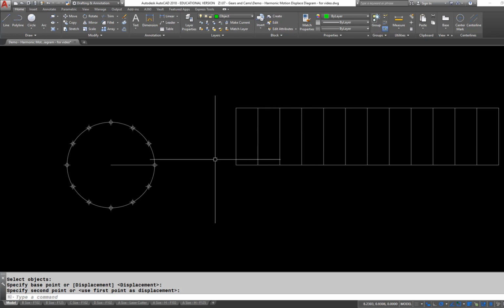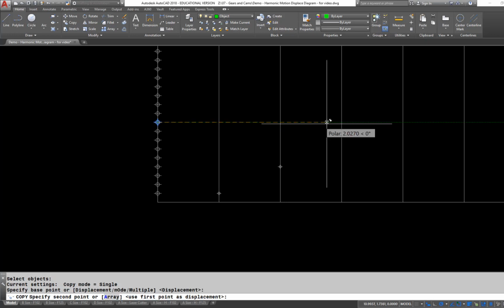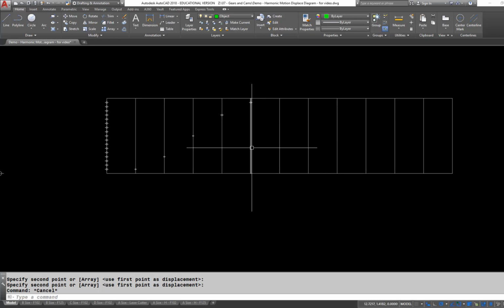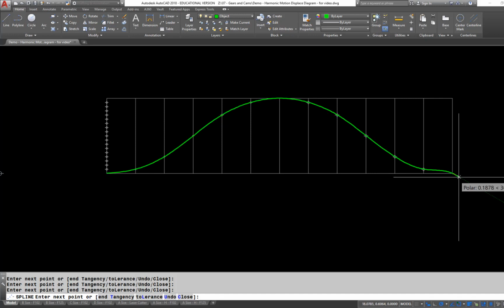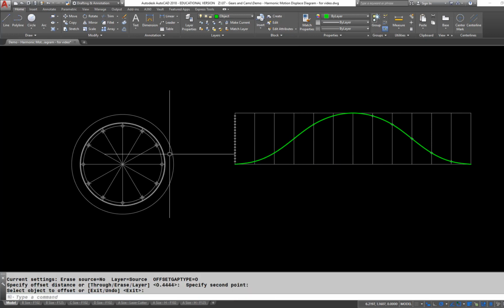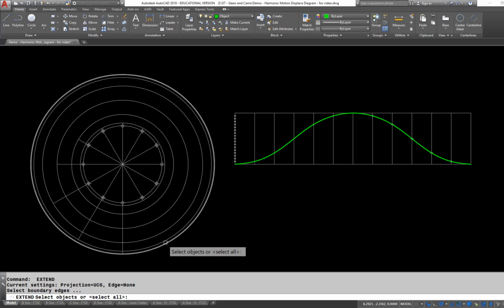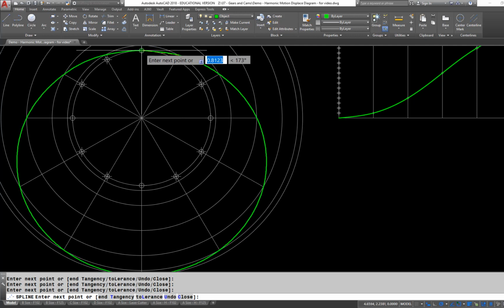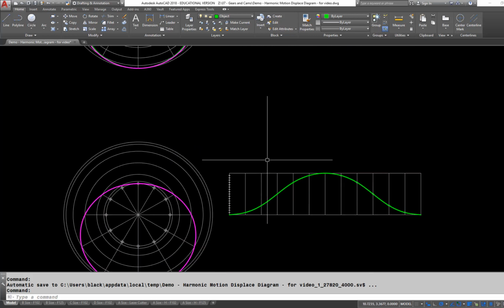Parabolic Motion Cam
The final short lesson on using AutoCAD to draw a profile for a cam featuring four common motions; this time parabolic motion. Again, the video is not "polished/professional"... it is just me talking, "ummms, ahhhs, and mistakes" and all!!